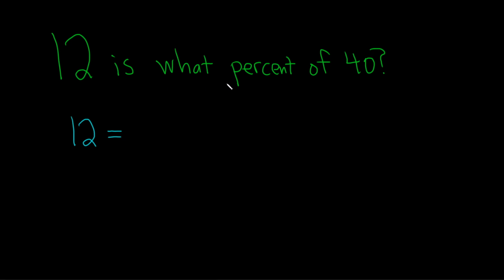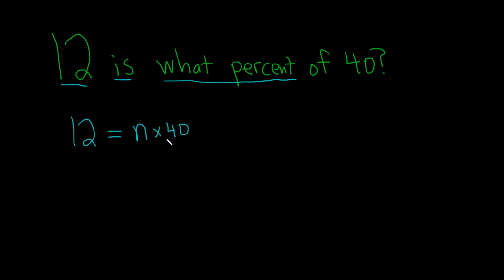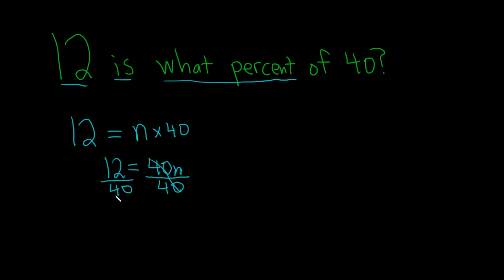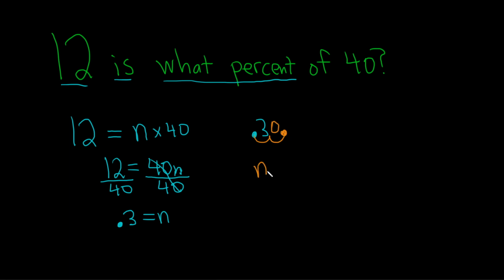12 is What Percent of 40?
12 is What Percent of 40?